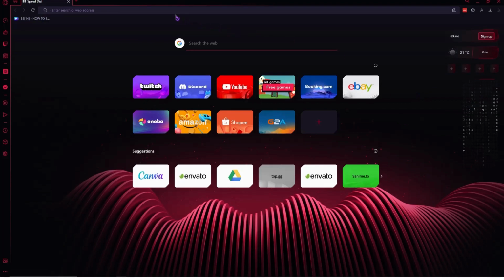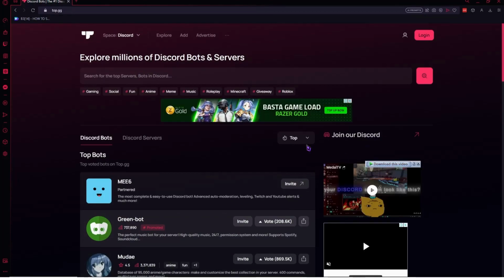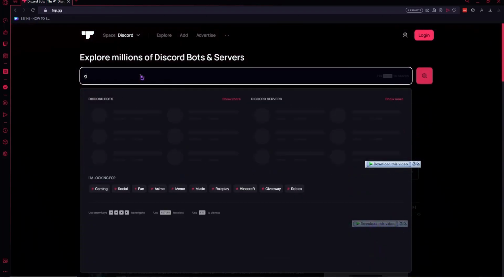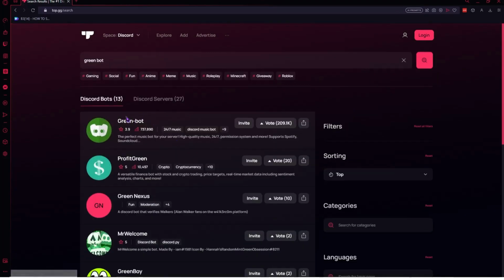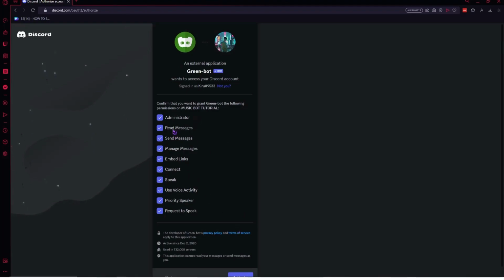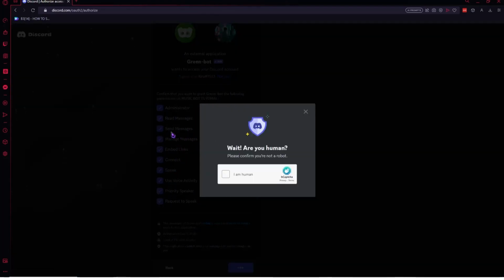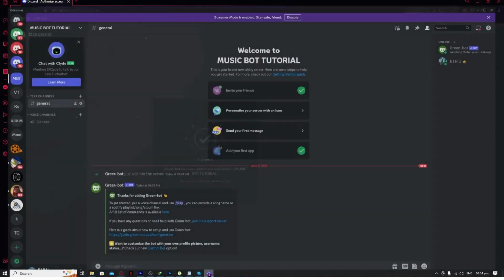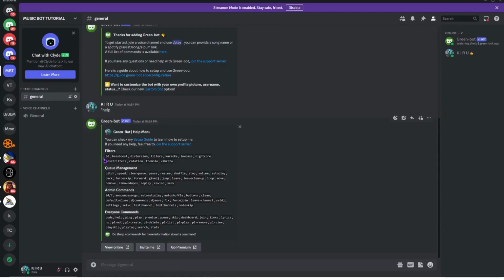How To Add Music Bot On Your Discord Server 2023 (EASY)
Want to know How To Add Music Bot On Your Discord Server 2023 (EASY)? This video is for you! Learn How To Add Music Bot On Your Discord Server 2023 (EASY). Follow the step-by-step tutorial and know How To Add Music Bot On Your Discord Server 2023 (EASY) hassle-free. Let's get started!

This video is for you! Learn how to delete Youtube videos for android and IOS easy in 2023. Follow the step-by-step tutorial and know how to delete Youtube videos for android and IOS easy in 2023 hassle-free. Let's get started!